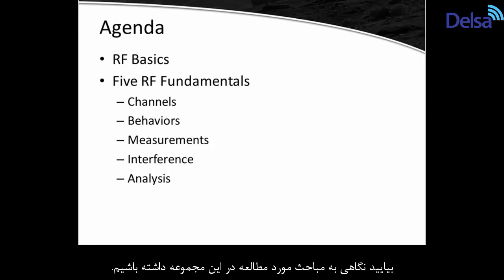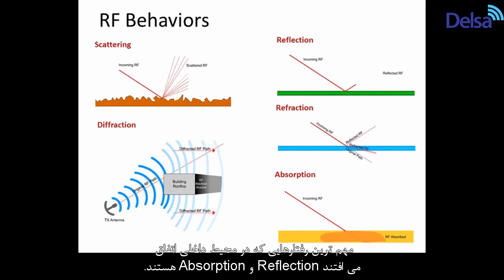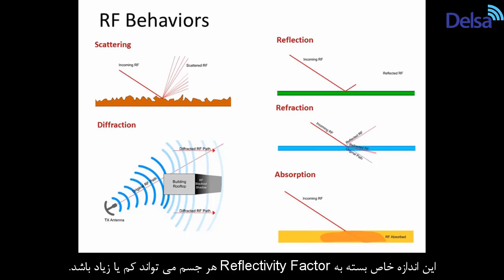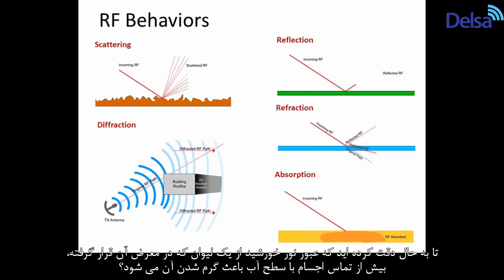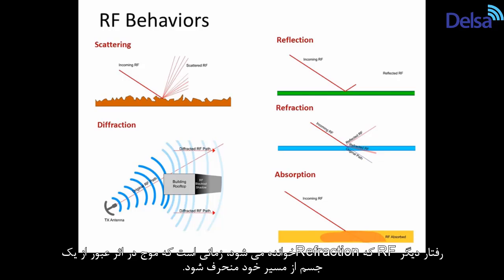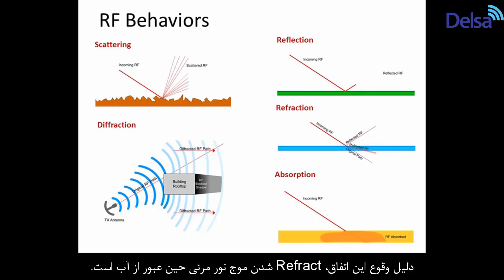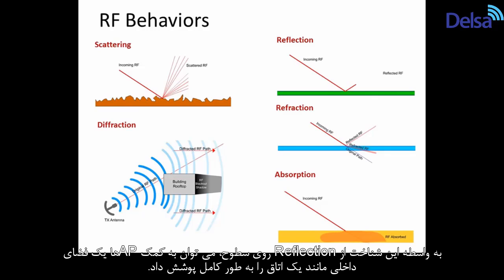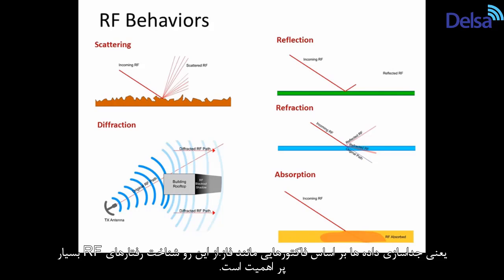RF Fund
Part 6